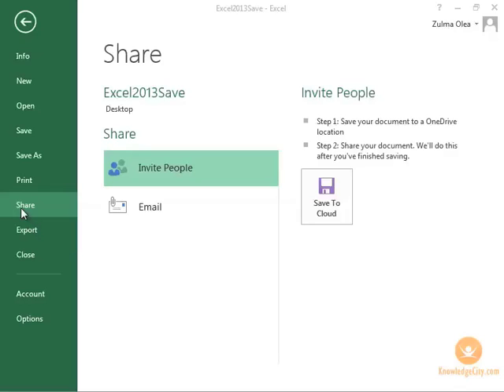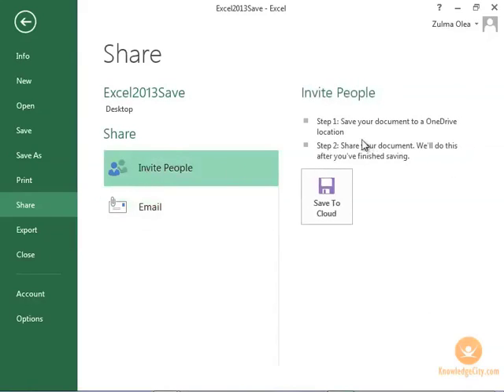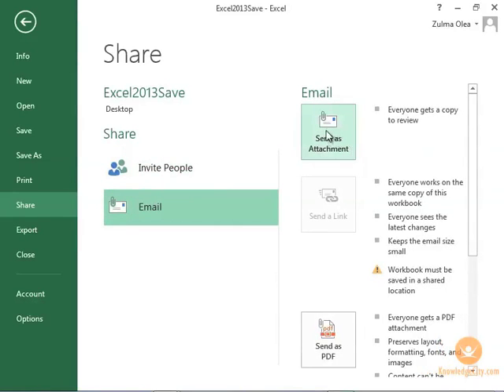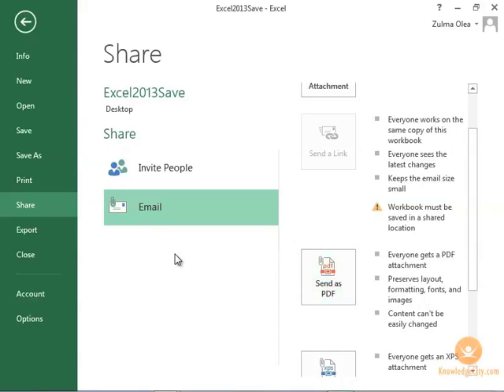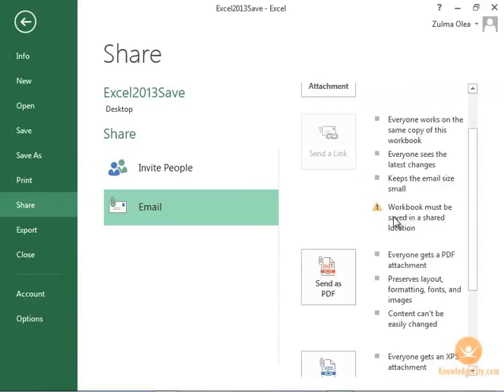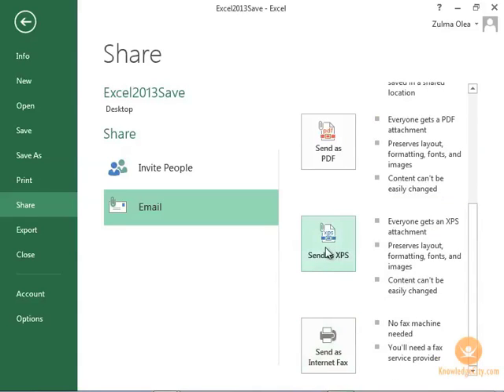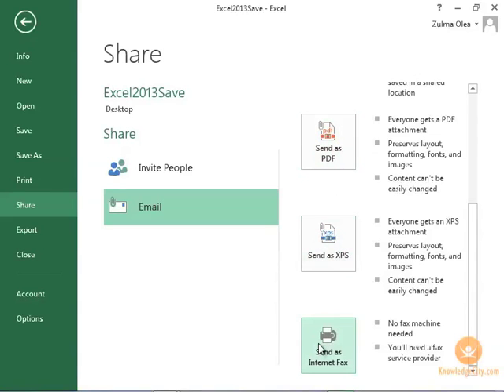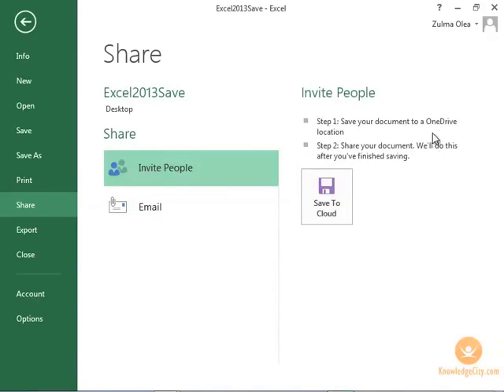How to Use Share Tab in Excel 2013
The Share tab in the backstage view of Excel allows sharing with people online. You can share documents by inviting people to share or emailing them. Saving your documents is a breeze; save the document to OneDrive and then share it or email your document as an attachment. You can also email a link or convert your document to a PDF or XPS file and email it.

Course Lessons:
Welcome
Introduction
Overview
Exploring the Excel 2013 Window
Overview
When you open Excel 2013 you will see the Recent Documents tab.
Choose Blank Worksheet
Quick Access Toolbar and title bar
Ribbon tabs
Name Box and formula bar
Rows, Columns, Cells
Worksheet Tabs
Status Bar and views
Getting around in the worksheet
More about the Ribbon's HOME tab
Overview
The Clipboard group
The Font group.
The Alignment group and working with text
The Number group and working with numbers, dates
The Styles group
The Cells group.
The Editing group.
More about the Ribbon's INSERT tab
Overview
The Tables group
The Illustrations group
The Apps group
The Charts group
The Sparklines group
The Filters group
The Links group
The Text group
The Symbols group
More about the Ribbon's PAGE LAYOUT tab
Overview
The Themes group
The Page Setup group
The Scale to fit group
The Sheet Options group
The Arrange group
More about the Ribbon's FORMULAS tab
Overview
Using formulas
Functions in Excel
Math Functions
Text Related Functions
Date and Time Functions
Finance Related Functions
The Defined Names group
The Formula Auditing and Watch groups
The Calculations group
More about the Ribbon's DATA tab
Overview
The Get External Data group
The Connections group
The Sort & Filter group
The Data Tools group
The Outline group
More about the Ribbon's REVIEW tab
Overview
The Proofing group
The Language group
The Comments group
The Changes group
More about the Ribbon's VIEW tab
Overview
The Workbook Views group
The Show group
The Zoom group
The Window group
The Macros group
The File Button or Backstage View
Overview
Info tab
New tab
Open tab
Saving Files in Excel formats
Save As: Saving Files in HTML, PDF formats
Print tab
Share tab
Export tab
Close
Account
Options
Customize the Ribbon
Overview
Using shortcut keys to access Ribbon commands
Customizing the Ribbon
Conclusion